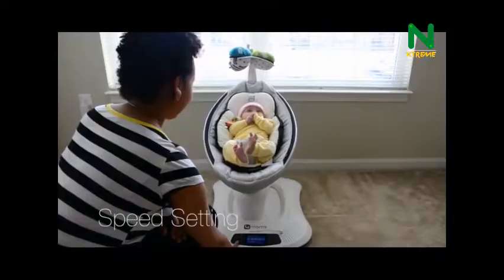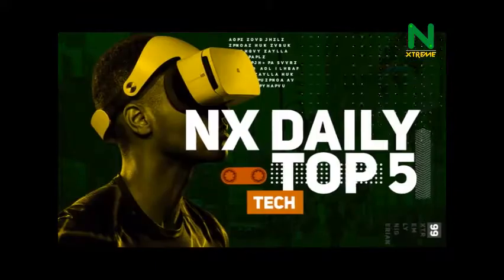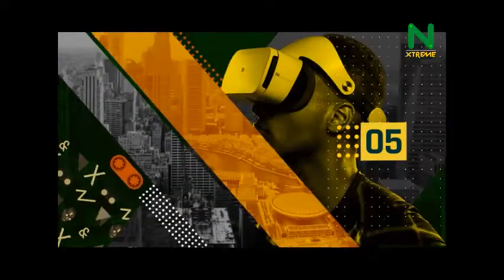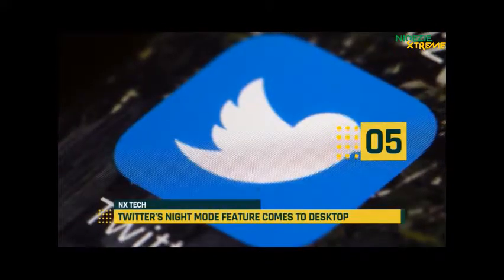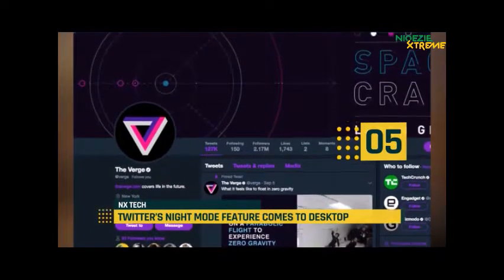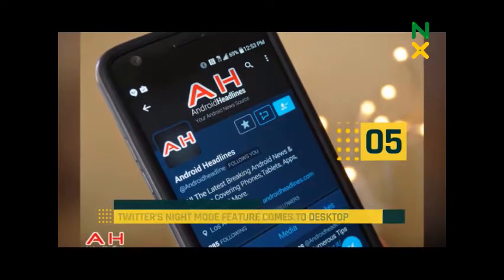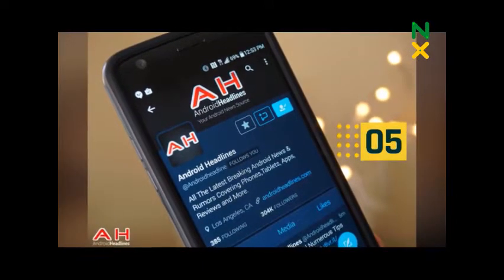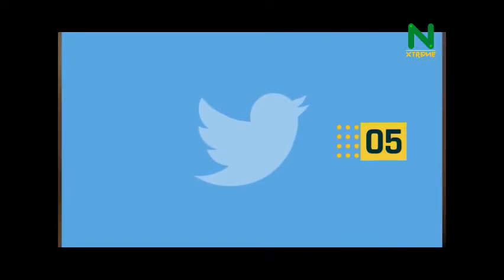NXTech: See The New Wonder TWITTER Can Perform On DESKTOP